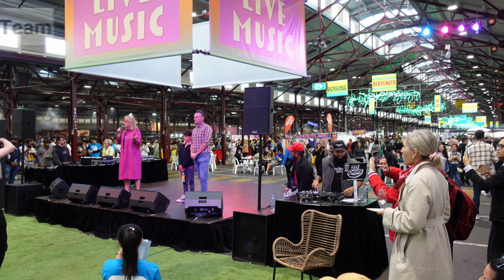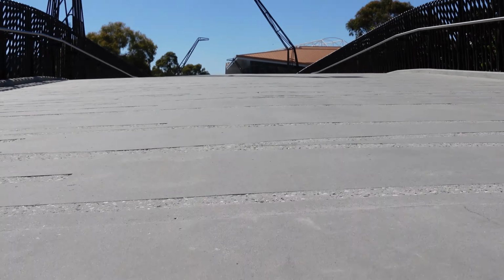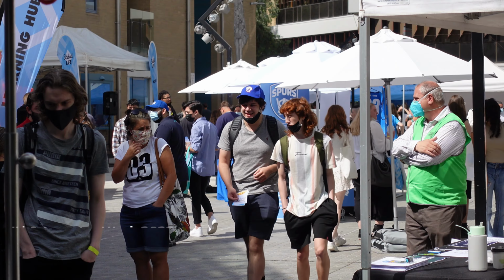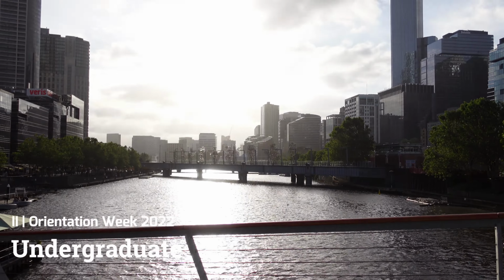⁴ᴷ internationalstudents Study Plans - Get Organised | Say G'Day, Melbourne | 2023 Spotlight Series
Say G'Day, Melbourne ! | Spotlight Series: Topic 1- Settling into studentlife in Melbourne, Australia. FOOTAGE: 2023 Lord Mayor's Welcome Event FOR International Students | Queen Victoria Market | Wed 8 MAR 2023

We're showcasing a handy 'to do' list of the 7 Best Tips we've found to help you make sure that your studies and lifestyle get started in the best and most productive way.

You can't afford to miss our new Spotlight Series - 'Say G'Day, Melbourne - Settling in':
* Topic 1 | Study Plans - Get Organised
* Topic 2 | Coming soon
* Topic 3 | Coming soon
* Topic 4 | Coming soon
* Topic 5 | Coming soon
* Topic 6 | Coming soon
* Topic 7 | Coming soon

VIEWING GUIDE | Topic 1 | Study Plans - Get Organised
00:00 Standby
00:01 Intro
00:29 What's coming up...?
01:15 Say G'Day, Melbourne - Settling in
03:01 Wrapping Up
04:11 About Us

 II | Orientation Week 2022 - featuring coverage from:
Australian Catholic University (ACU)
CQUniversity (CQU)
Deakin University (DEAKIN)
Federation University (FEDUNI)
La Trobe University (LATROBE)
Monash University (MONASH)
 RMIT University (RMIT)
Swinburne University of Technology (SWINBURNE)
University of Melbourne (UNIMELB)
Victoria University (VU)

WISE WORDS MEDIA ACCEPTS NO RESPONSIBILITY FOR ANY ERRORS OR OMISSIONS OF INFORMATION.

All Melb University's - international studentlife. Are you an international student or a prospctive one? Or may be you're just returning to Melbourne after 2 years locked out of Australia due to our hard border closure?

It's a great time for international student education in Melbourne. It's fantastic to have you all back.

VIDEO footage - orientation week at all 10 Melbourne universities
AUDIO recap - orientation week | Dates and brief details activities for all 10 Melbourne universities

Wise Words Media is a boutique production service specialising in unscripted / scripted factual content. We research the international student space and EduTech space. We go out and film it, staying out of the way so our viewers can get a full immersive viewing experience.

In this way, we look to help international students / ESL / TOEFL / TEFL non-native speakers practice in picking up English in a useful, collaborative dellivery-style.

welcome to this international student life
-- we tell stories --
- Our Story is international student education -
Melbourne, Australia.
Insights:
* safety (how to get around)
* accomodation options
* local lifestyle
* arts, culture, sporting events
AUDIENCE - We welcome local and international queries:  prospective / current international students (global), their parents, international student recruitment agents world-wide, EduTech start-ups & digital content creatives and strategists, tertiary institutions (TAFE, UG, PG, Research, Alumni, ELI), (TEFL & TESOL), RTO's,  international trade organisations (eg AmCham, ALABC, Export Australia) international student recruitment agents.
Melbourne, Australia | Wise Words Media
schedule - new videos:
* nil schedule
Reproduction, reupload, rebroadcast, distribution of my copyrighted videos prohibited.

ALL VIDEOS, CONTENT & CHANNEL ITSELF FOR PRIVATE USE ONLY.

WISE WORDS MEDIA | about
creative industries production house | Content Production (audio/video)
Content Producer | Film Producer
Consulting, Professional services

CALLUMNY FILMS | about
storytellers with a commercial outlook | our stories are: authentic, engaging, unique, relatable, sustainable.
20220307 CC ISLife GDayMelb Topic1 Study